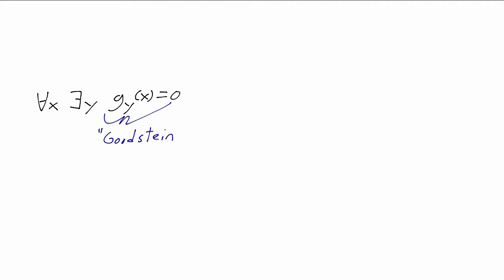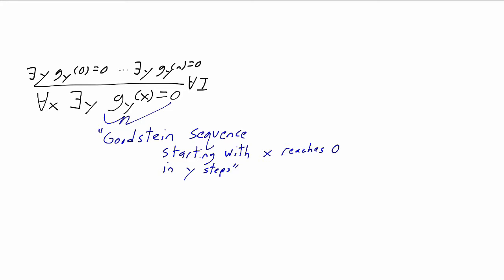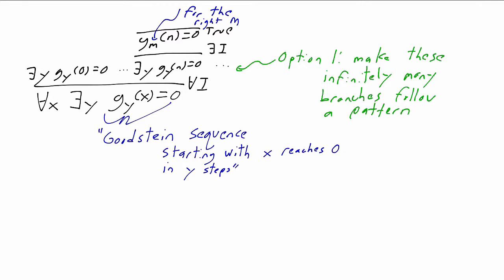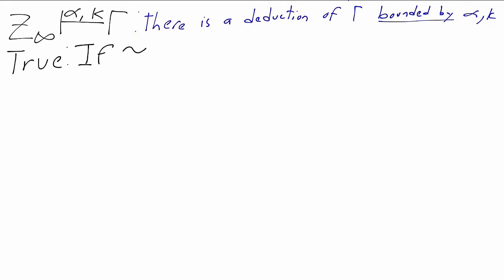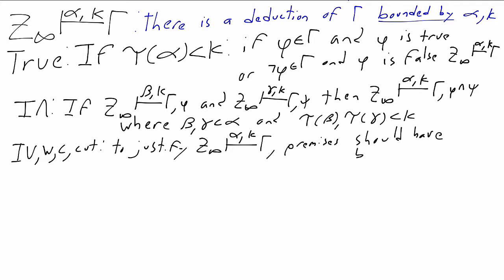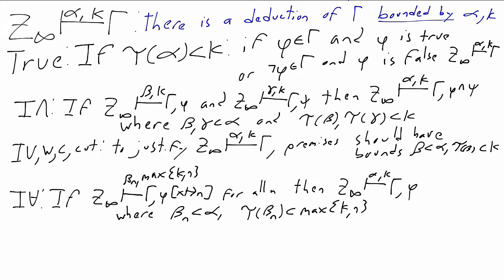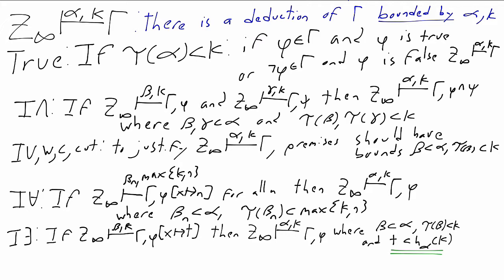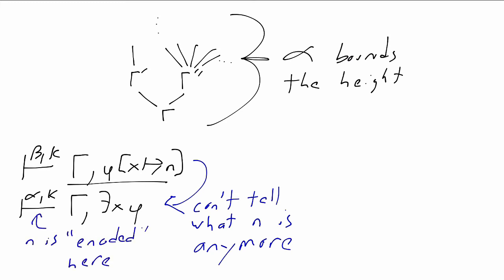III.15: Bounded Deductions